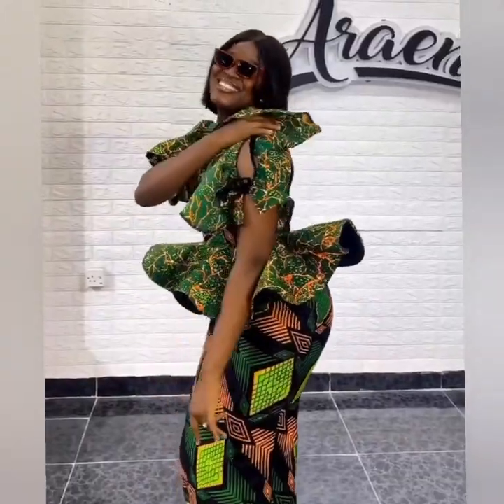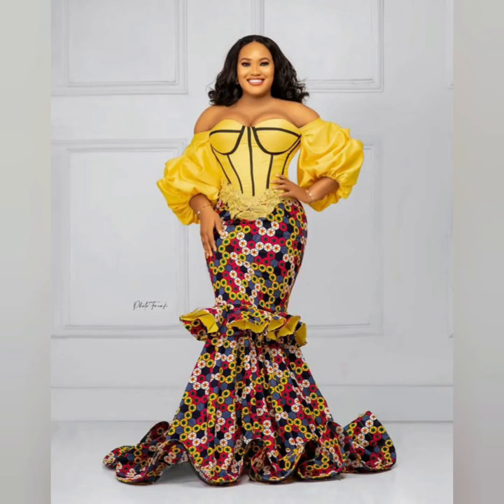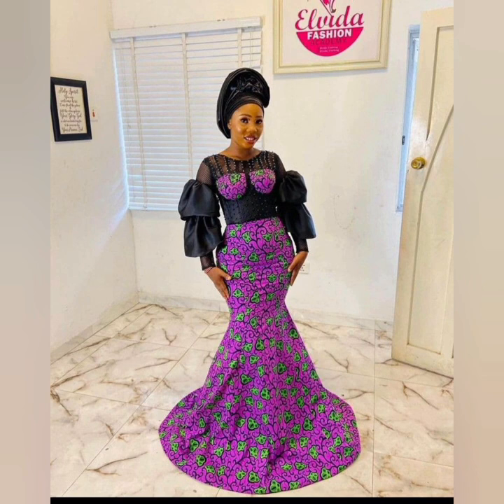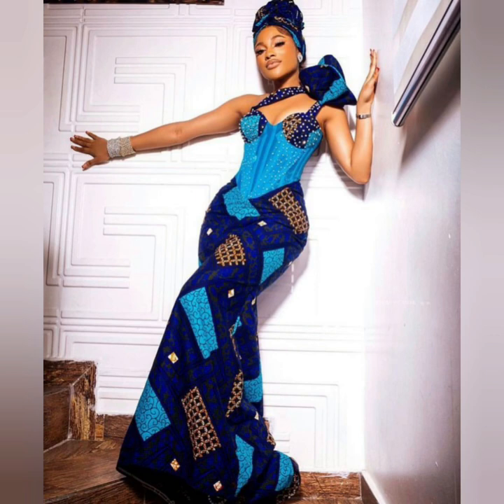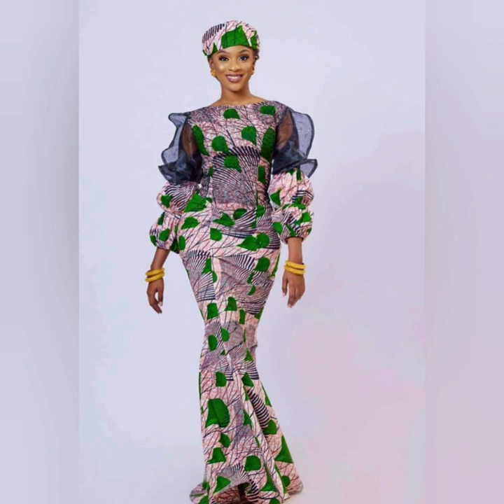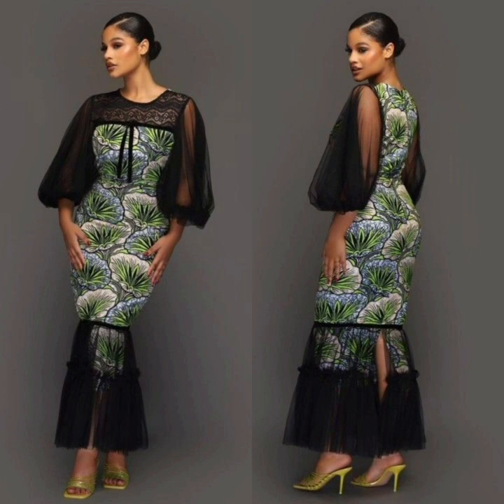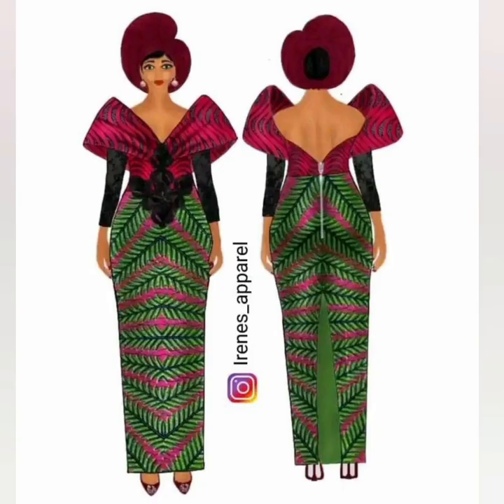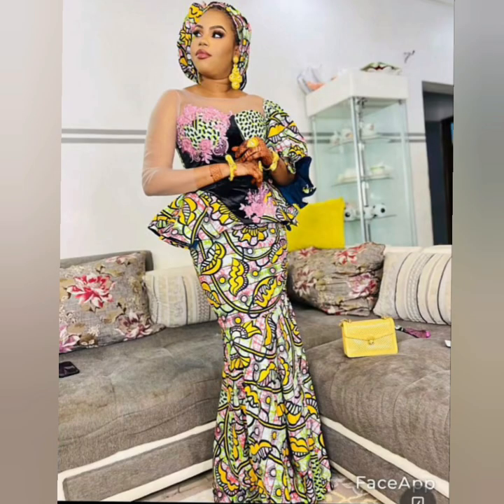Long Gowns Styles/ 2023 Ankara And Lace Styles/ Rich Auntie Ankara ,Asoebi Gowns Styles for Owambe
in different colours to combine it for four different and beautiful looks , it will look elegant, trendy and Classy, this outfit can be worn in both heels and I'm flat_flop or palms. The heads turban and jewelries can be combined to look sophisticated look that is perfect for formal events or party.